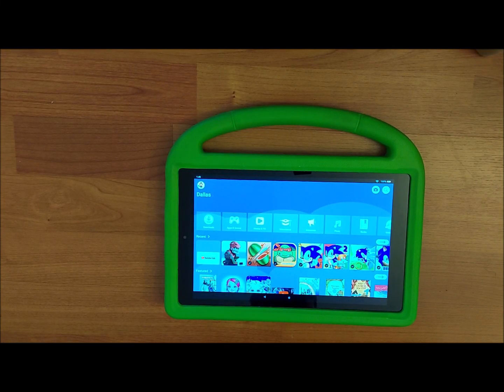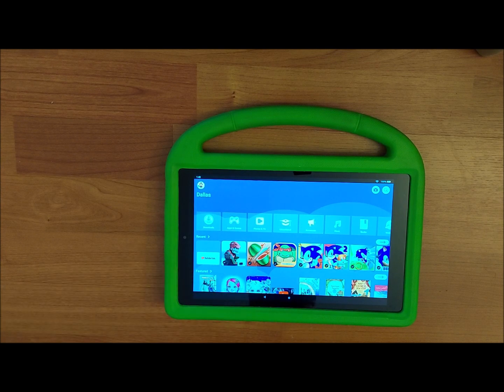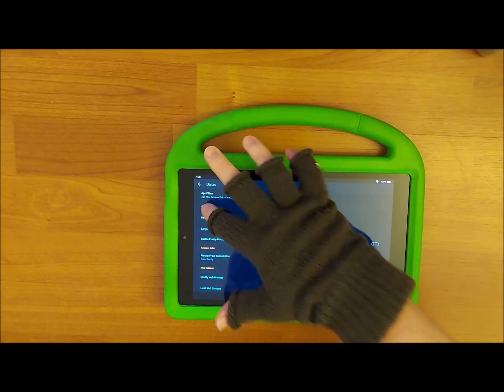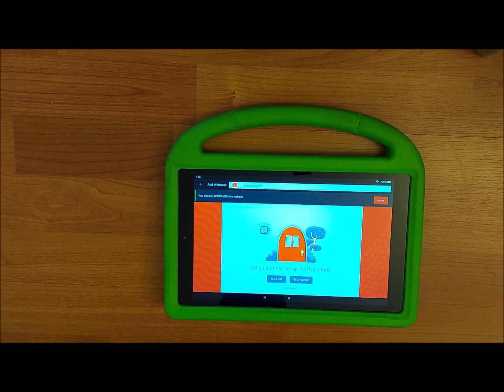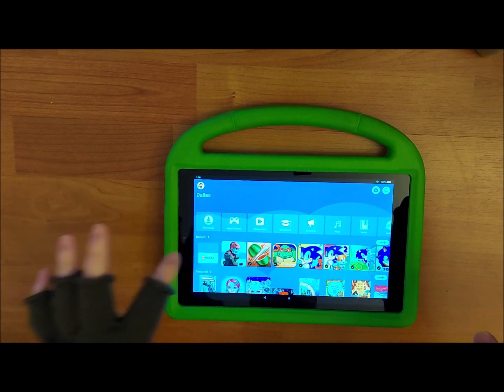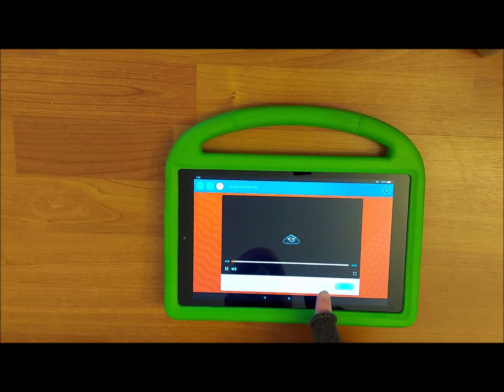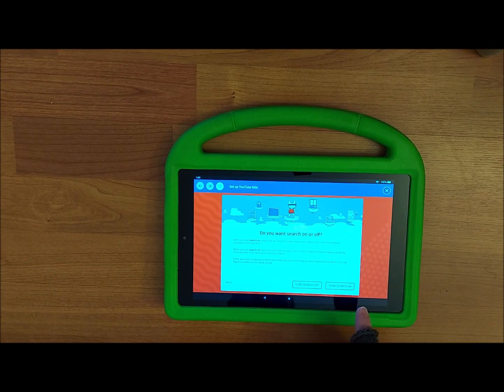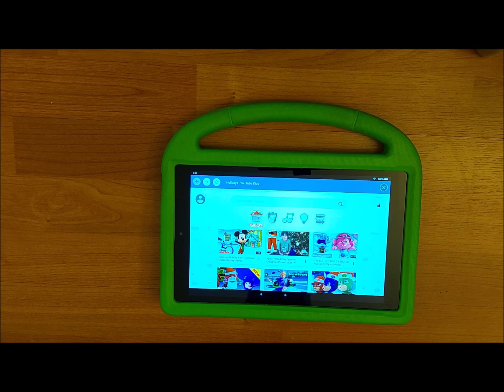How to Add Youtube Kids to Amazon Freetime / kids+ (no app downloads or installs needed)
*This is aimed at users that want to add youtube kids to their amazon freetime/amazon kids account without going through the hassle of trying to install the actual app. *

I researched and tried to install youtubekids apps on my amazon tablets to try to allow my kids to watch youtubekids on their freetime accounts.I had very little luck because you need to install certain correct versions of apps depending on your amazon tablets OS version, and in the correct order and some other hoops to jump through.  So I approached it from another angle and figured out that you could add youtubekids.com as a website and in that way get it into freetime and allow your kids to use it.

Just remember, from the settings, and using a parents account, add content, and add a website, then type youtubekids.com and allow it.  Then it should appear in freetime the same way the other content does.  Then just follow the steps in my video to quickly get through the configuration windows.